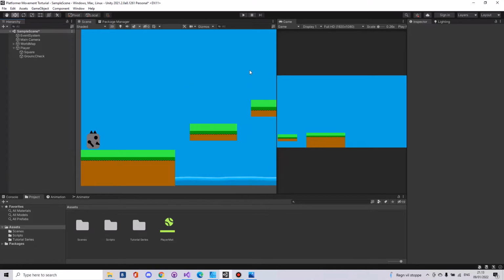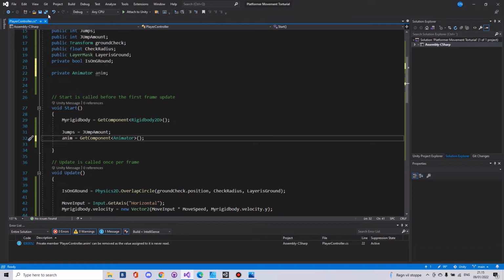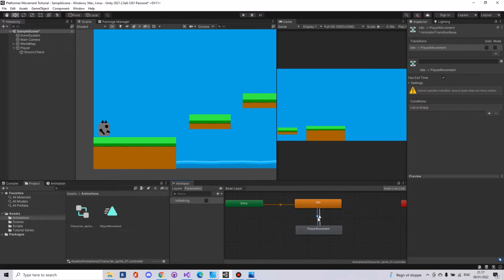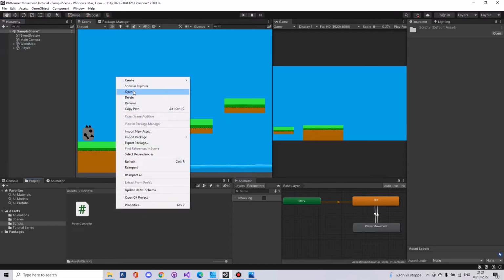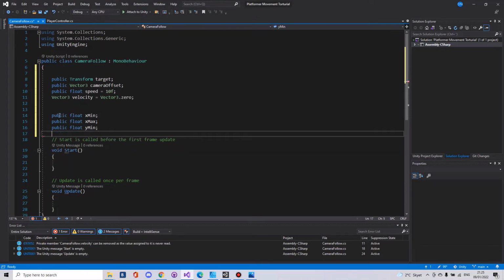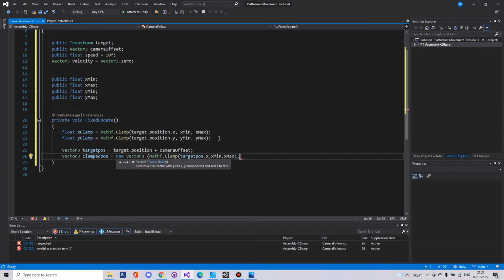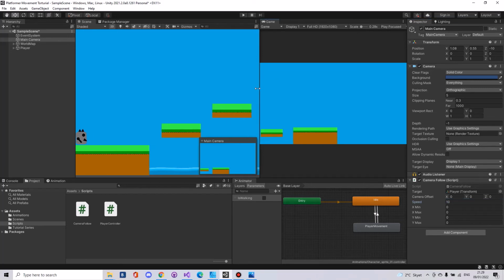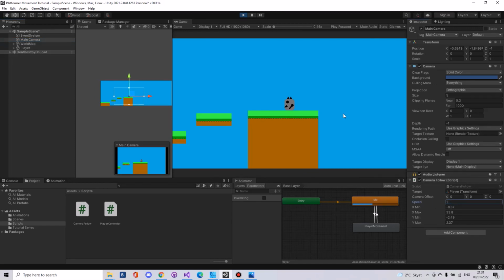2D Platformer Tutorial Series Part3 (Animation + Camera follow)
Hi will show you how to make a complete Platformer Game,  where you can come with all your input, that you need for your game, and I will  add them into this series.